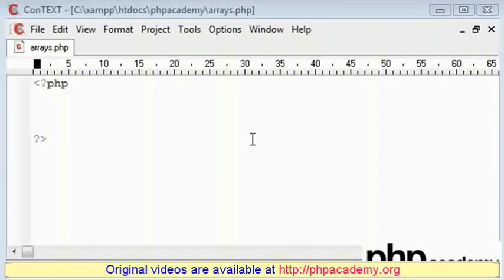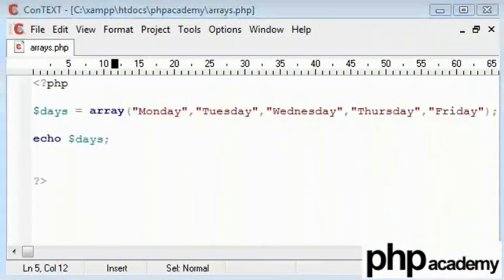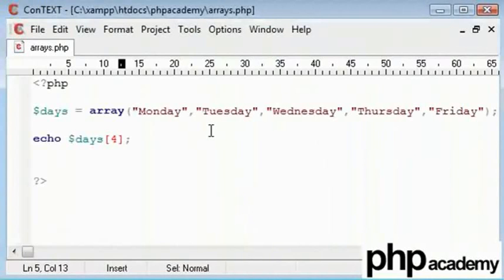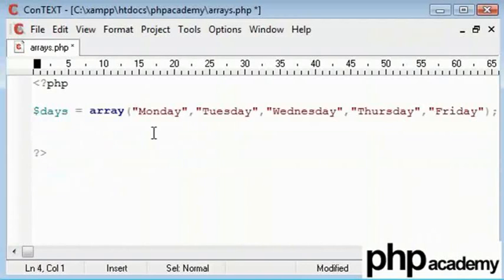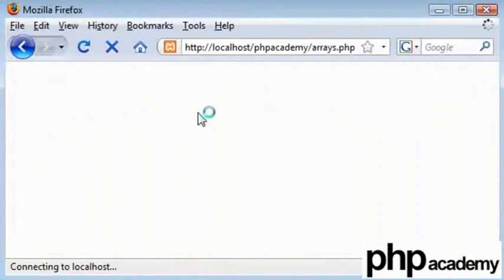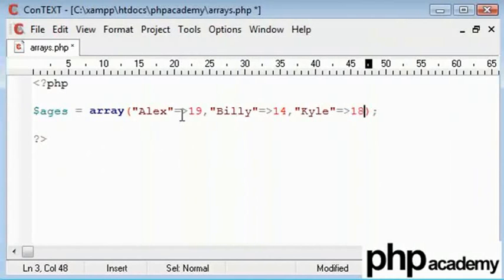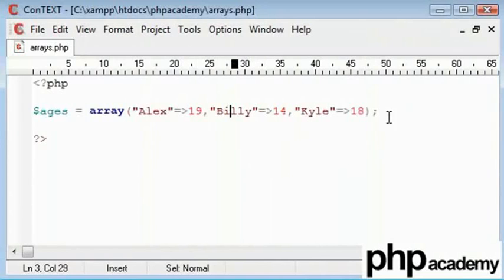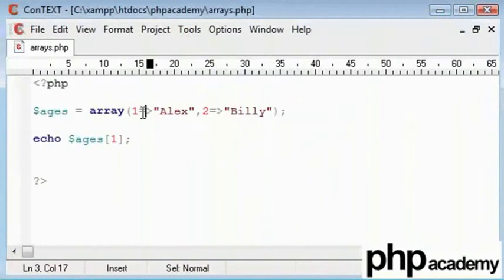Tutorial on Arrays in Computer Programming (example PHP) [English]